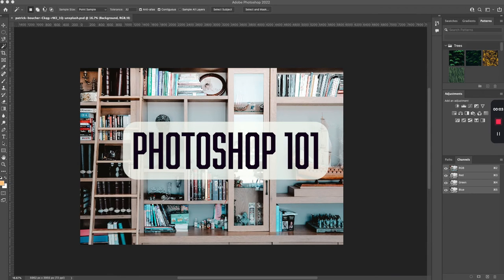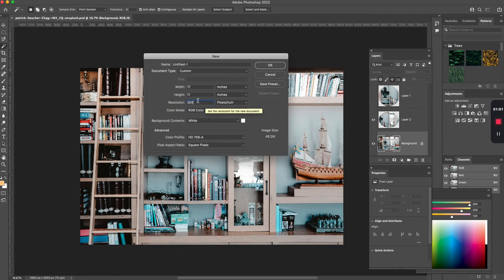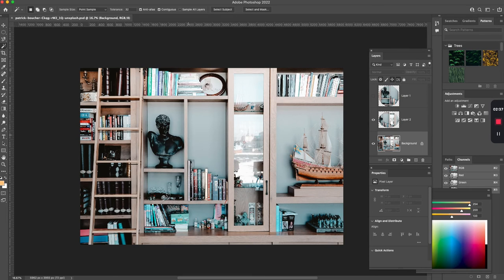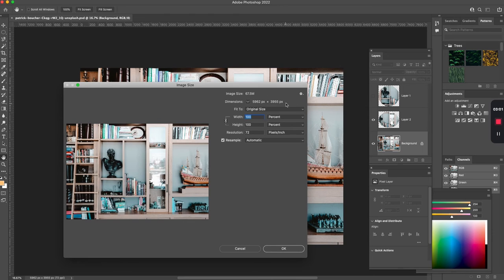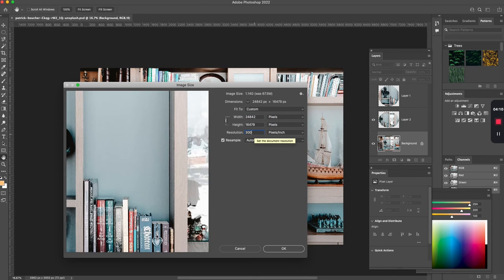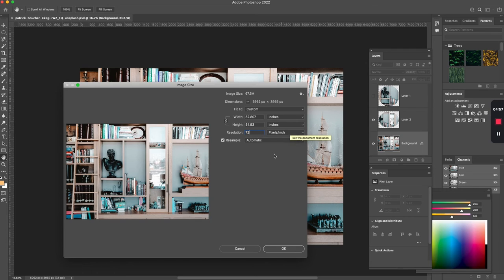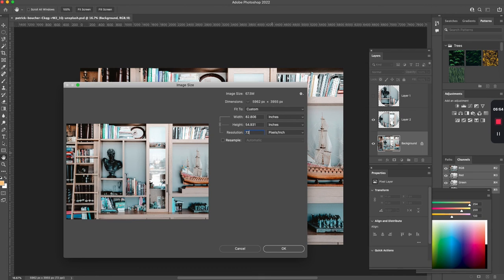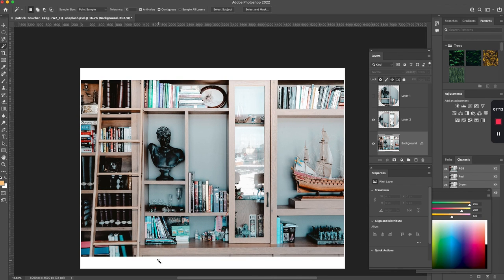Photoshop 101- Resolution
The following video discusses resolution in Photoshop, how to change an images resolution, and the proper resolution settings for print and web projects.